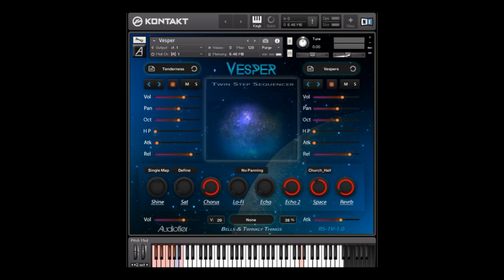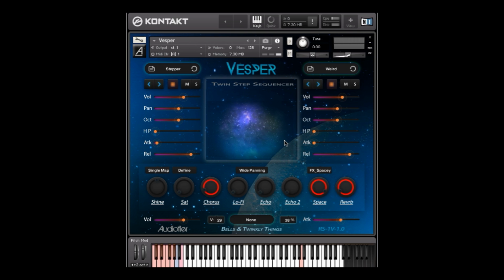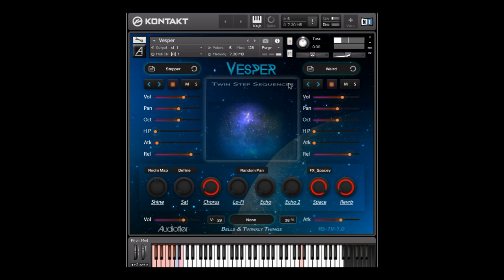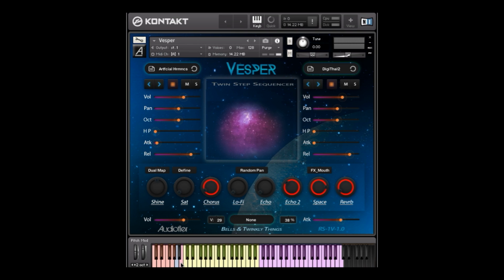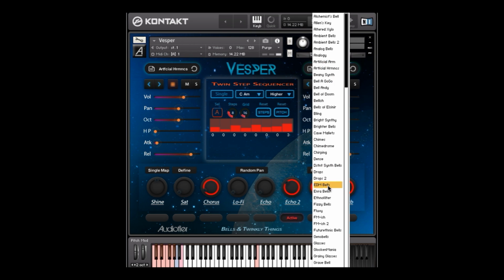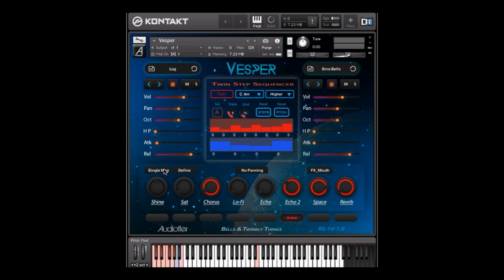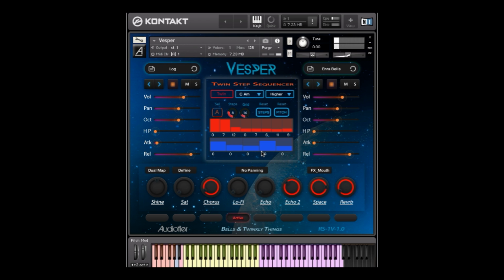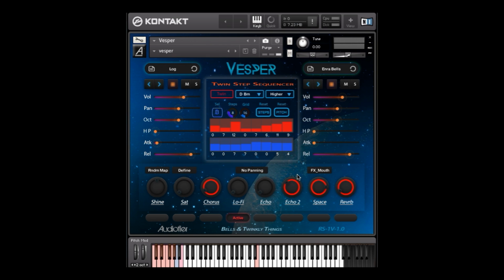VESPER - For Kontakt 5.5 - In depth walkthrough.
This video presents Audiofier's Vesper's main features in depth. Vesper requires Native Instruments Kontakt 5.5.

The video was done before the release, the official instrument's artwork might slightly differ.